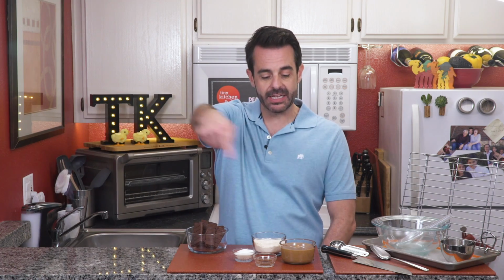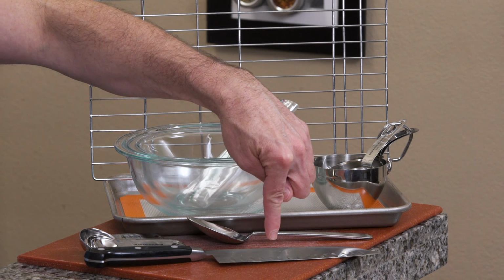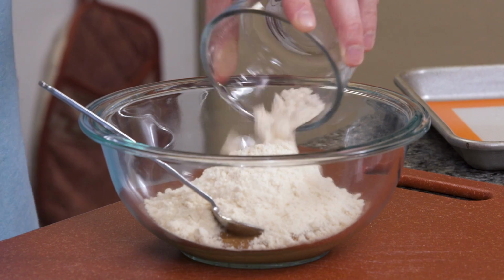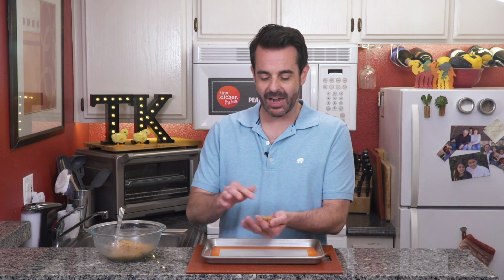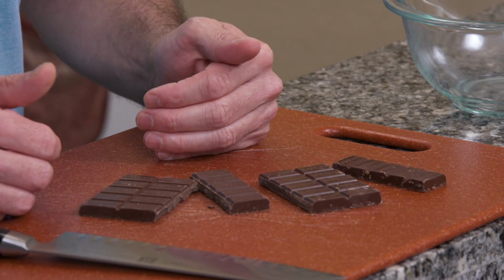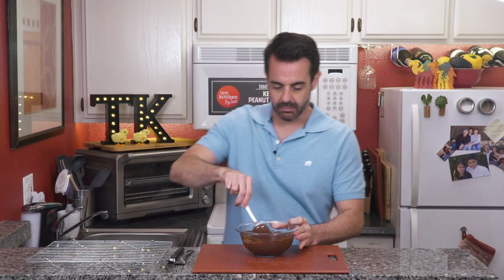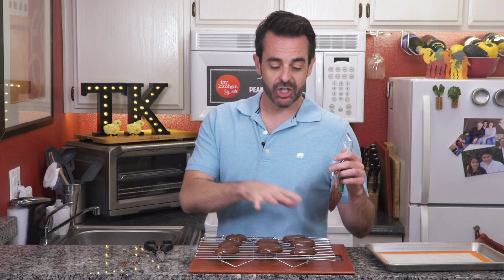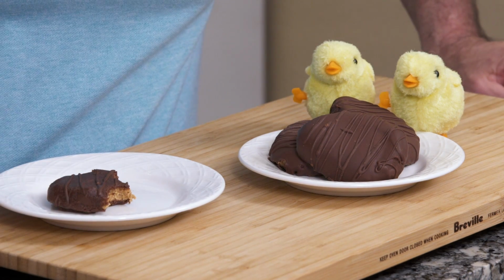Keto Chocolate Peanut Butter Eggs (like Reese's Peanut Butter Cups) // Tiny Kitchen Big Taste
Today on Tiny Kitchen Big Taste, I’m going to show you how to make Keto Chocolate Covered Peanut Butter Eggs. Perfect for Easter, this Keto recipe is a take-off on the Reese’s Peanut Butter Cup Peanut Butter Eggs!

SO WHAT YOU'RE GONNA NEED IS:
- (2/3) cup Creamy Peanut Butter
- (1/2) cup Coconut Flour
- (2) Tablespoons Monkfruit Sweetener
- (1/2) teaspoon Vanilla Extract
- (6) ounces Keto Milk Chocolate

YOU'LL ALSO NEED:
- Mixing Bowls (2)
- Baking Sheet
- Silicone Baking Mat
- Cooling Rack
- Measuring Cups
- Measuring Spoons
- Spoon: from your utensil drawer
- Small Ziploc Bag (optional)
- Sharp Knife